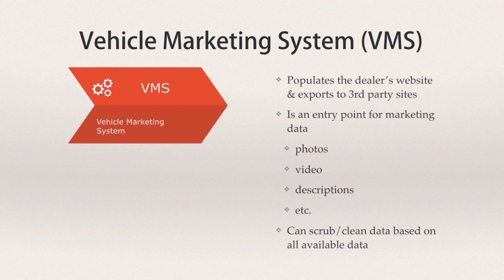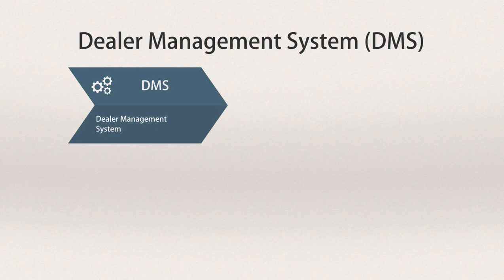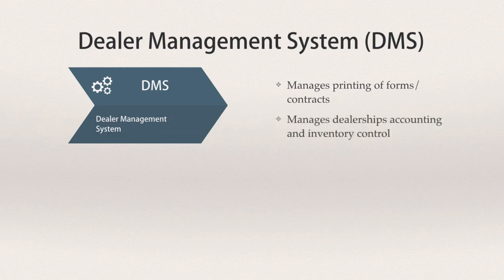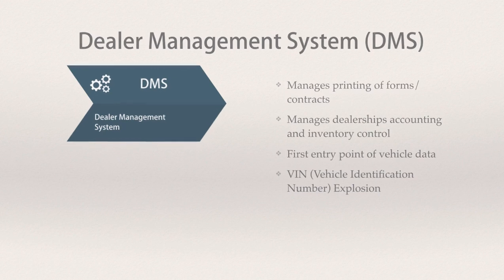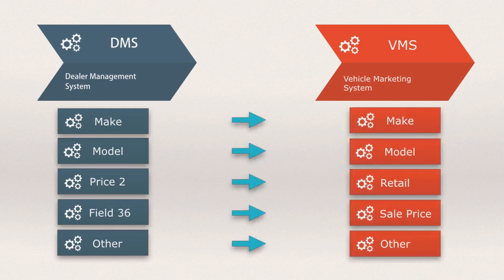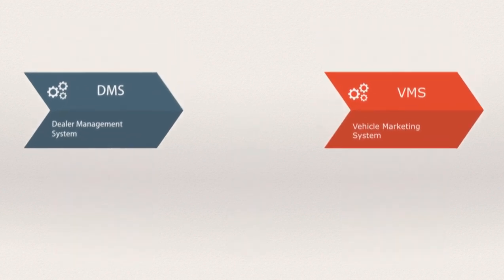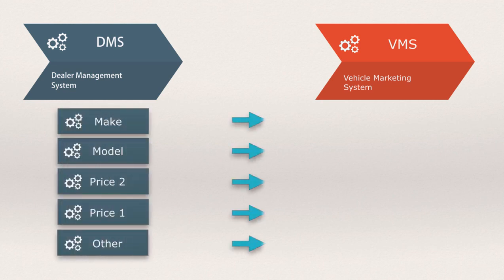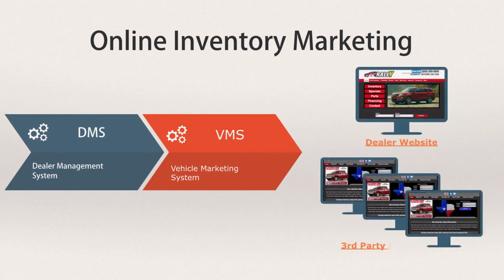How inventory flows online